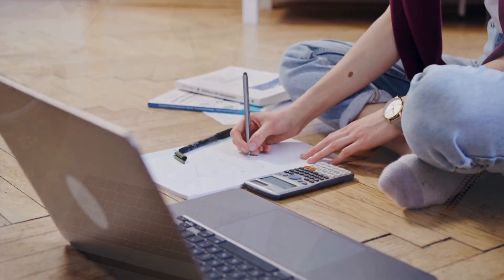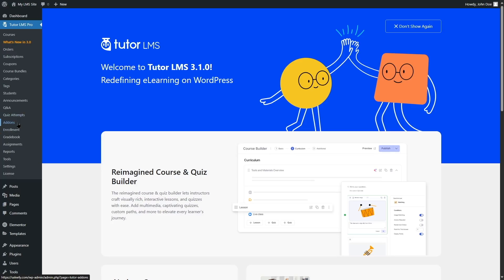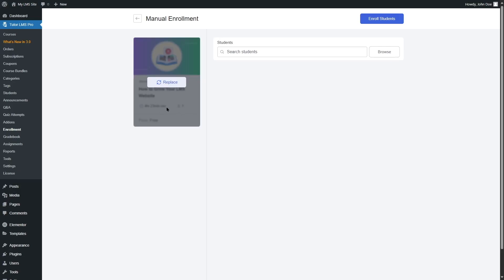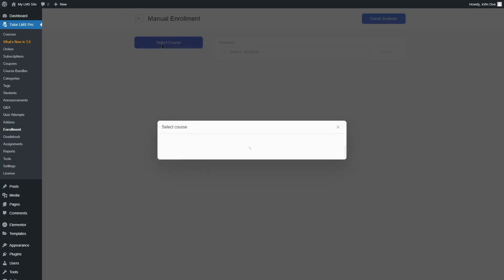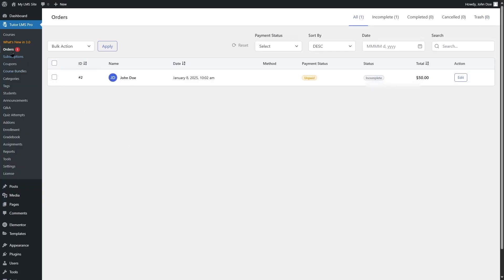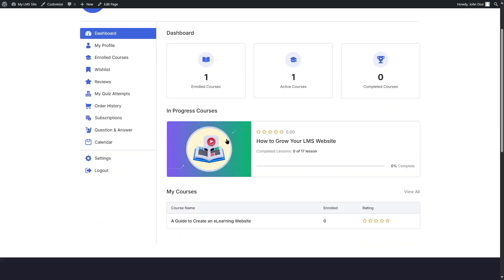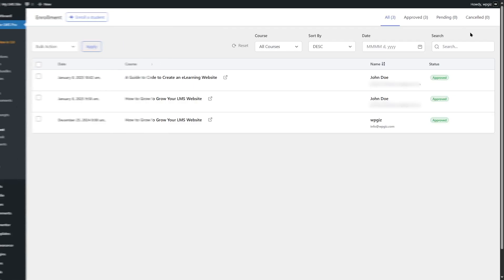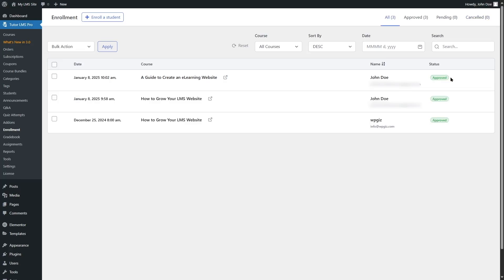How to Manage Tutor LMS Student Enrollment | Tutor LMS Manual Course Enrolment | Step By Step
In this video we are going to learn how to manage student enrolment in Tutor LMS 3. Tutor LMS gives you some student enrollment management features to make your life a lot easier. Using these features you can track enrolment progress, manually enroll students to courses, cancel an enrolment and more. However, these management features are available through the Enrollment addon. With the free version of Tutor LMS you won’t have access to that addon. So make sure to get Tutor LMS Pro if you want the Enrollment addon and basically all the native pro addons.

In the video we explained how, as an admin you can enroll students to courses manually. You can also enroll students to a paid course and decide if the student has to pay for the course or not. After enrollment, students can access these courses from their dashboard. We have also explored the student dashboard to show you how the course enrollment looks from the student’s perspective. During the manual enrollment, you can also select the “Unpaid” option. If this option is selected, students will see the course order in their dashboard and can purchase the course from there.

As an admin, you can also cancel any enrollment. You can delete an enrollment from any active student. So watch the entire tutorial to learn how to manage student enrolment in Tutor LMS.

⭐️⭐️ Relevant Links ⭐️⭐️